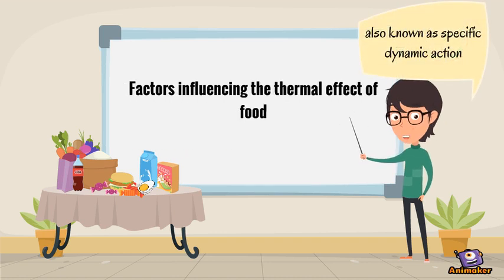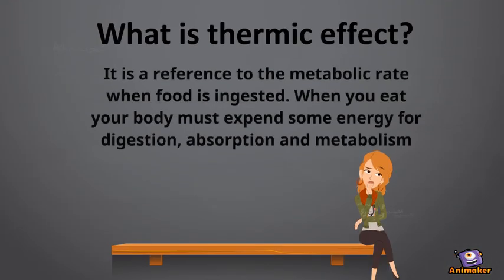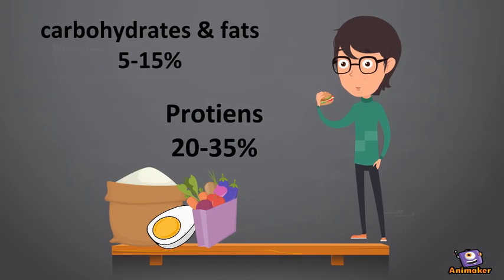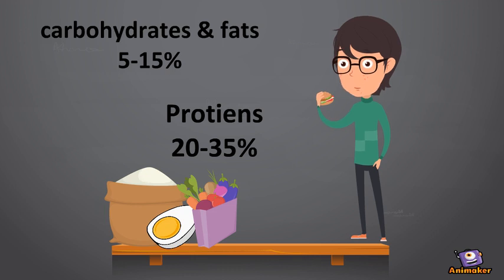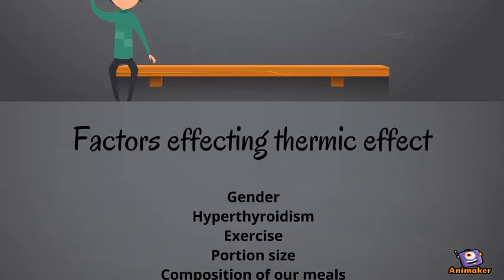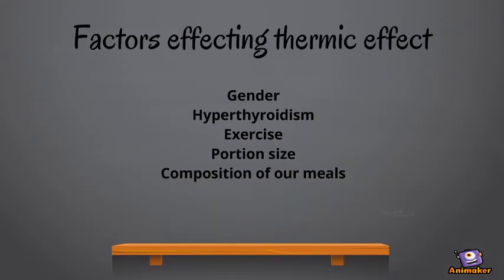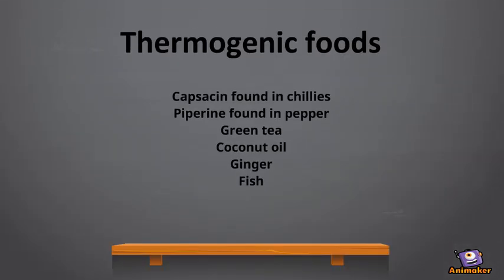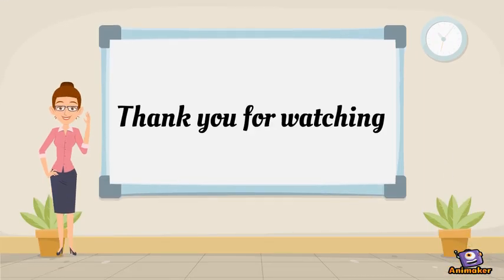Thermic effect of food (TEF)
Animated Video created using Animaker This video will try to deliver the basic aspects of the concept 'thermic effect of food'